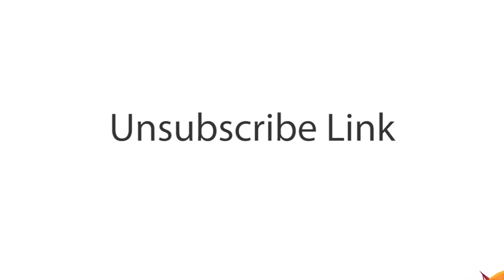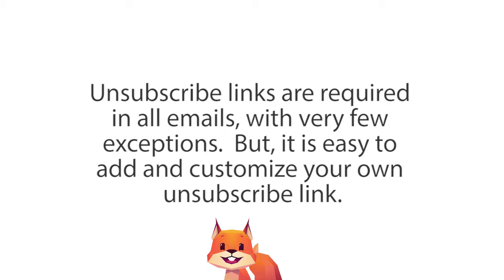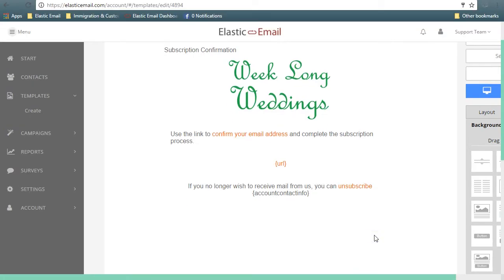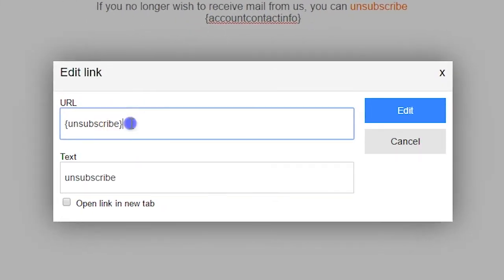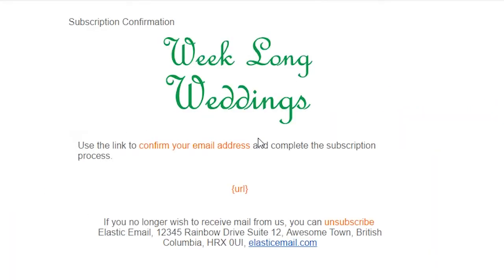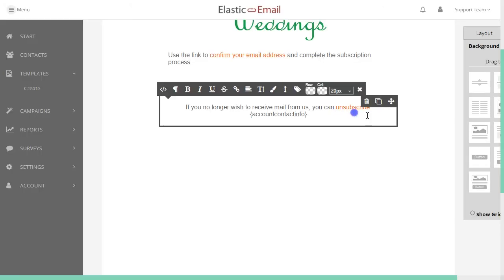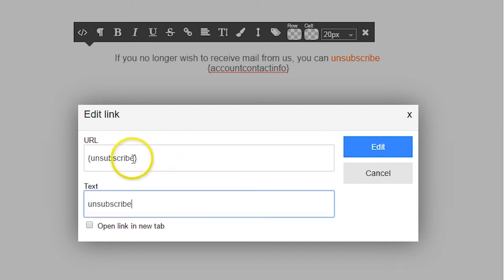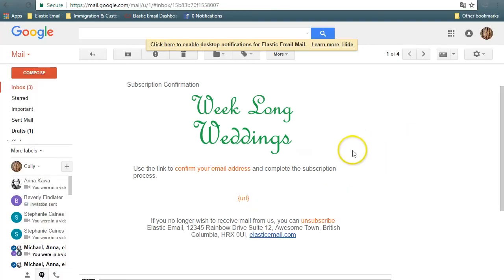Unsubscribe Link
ABOUT THIS VIDEO:
Easily customize your own unsubscribe link.